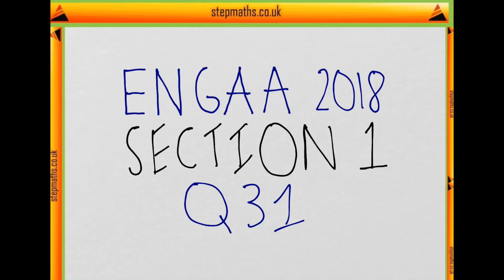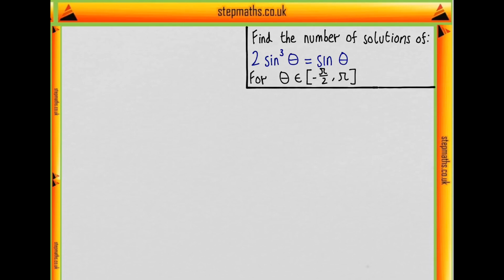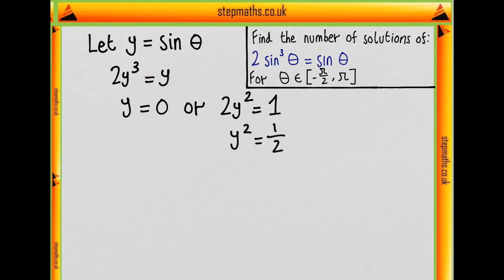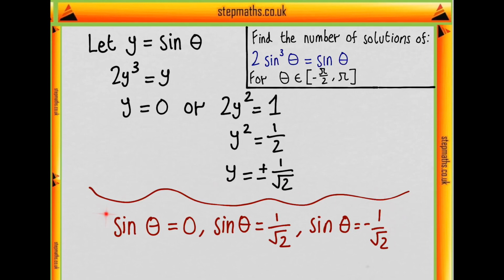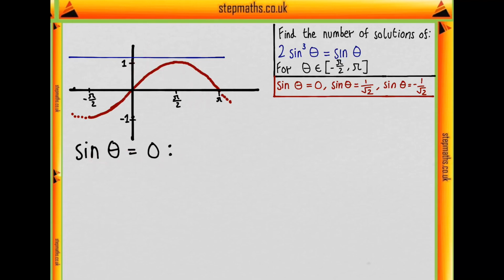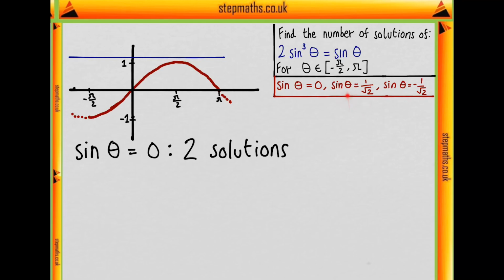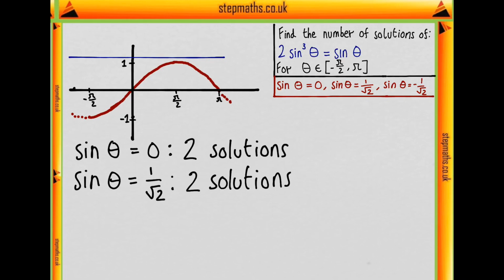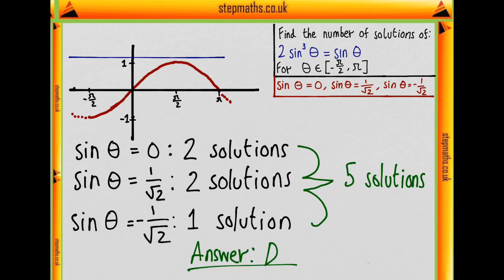ENGAA 2018 Section 1 - Q31 - Cubic in Sine - Worked Solution